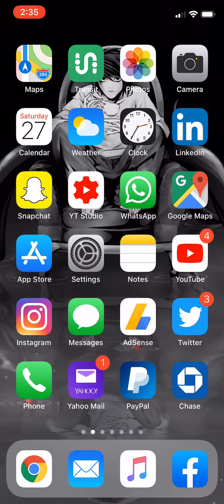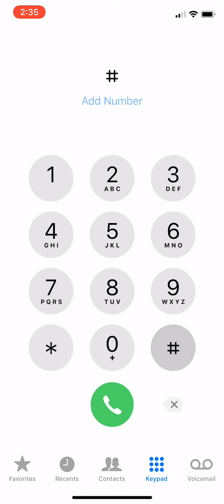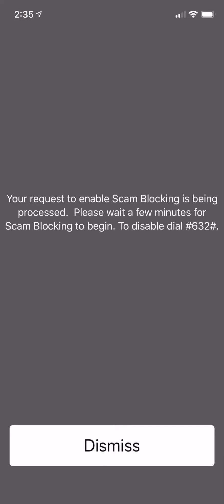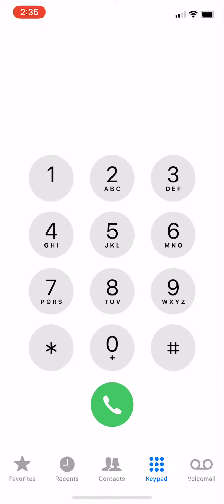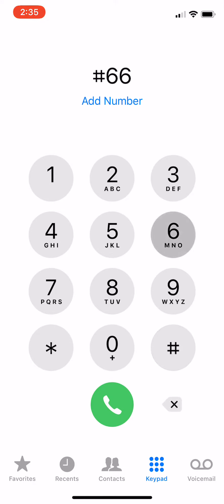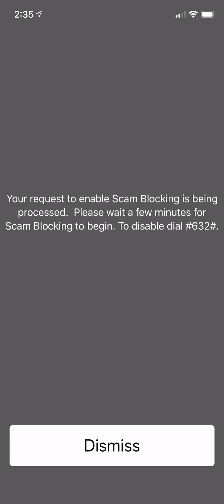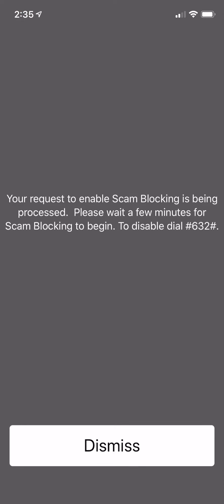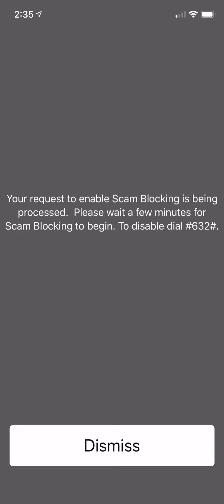How To Block Spam/Robo Calls On Your Phone Automatically For Free!!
Hey All! In this video i will walk you through on How To Block Spam/Robo Calls On Your Phone Automatically For Free!!